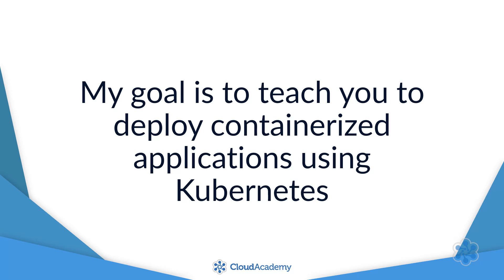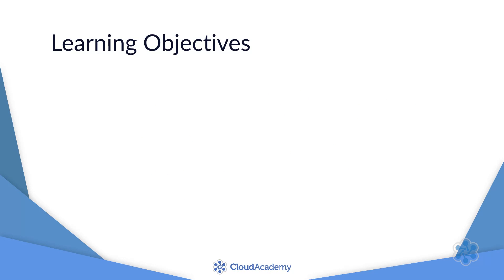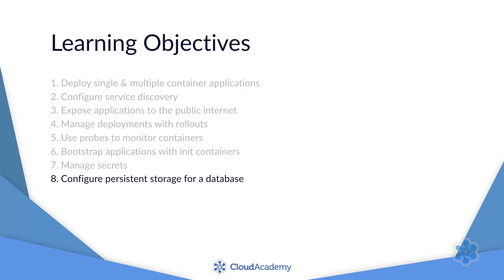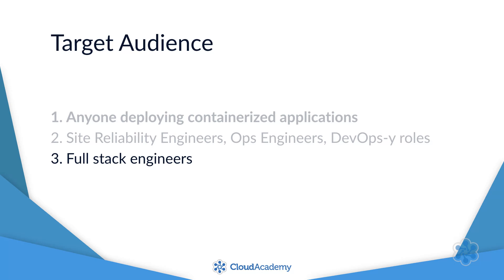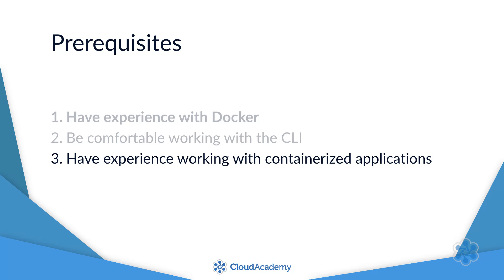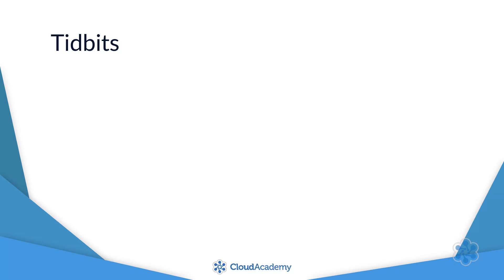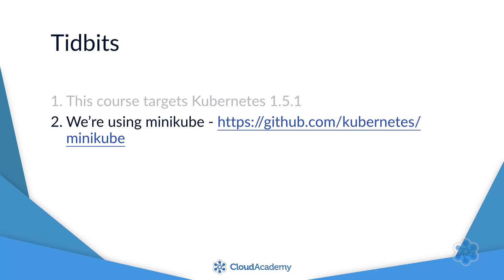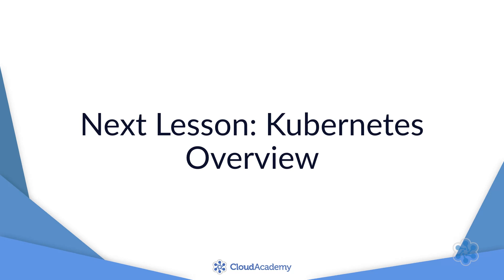Introduction to Kubernetes - Containers Learning Paths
Learn how to use Kubernetes to get your containers under control with the full Cloud Academy's Learning Path

You will learn Kubernetes features, Pods, and Services, Multi Container Pods and Service,
Probes and Init Containers, and Volumes.  Finally, you will learn how to use the Kubernetes service to deploy and manage containers.

This Learning Path's objectives are:
- Recognize and explain the Kubernetes service
- Explain and implement a Kubernetes container
- Orchestrate and manage Kubernetes containers